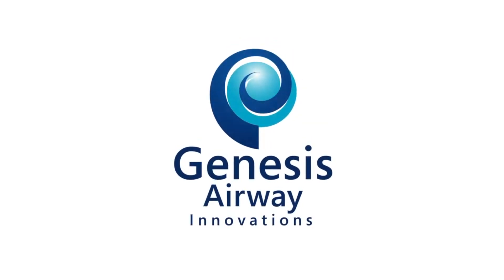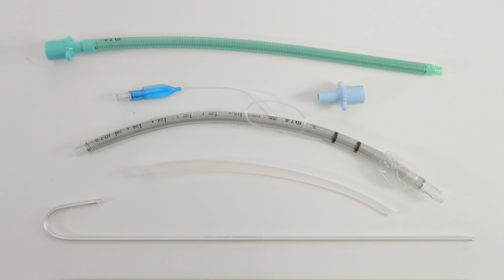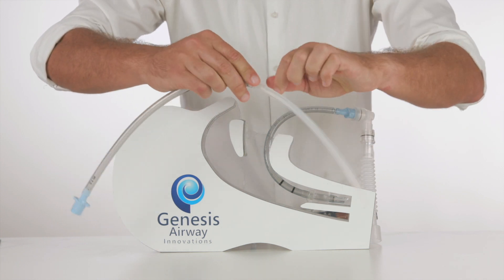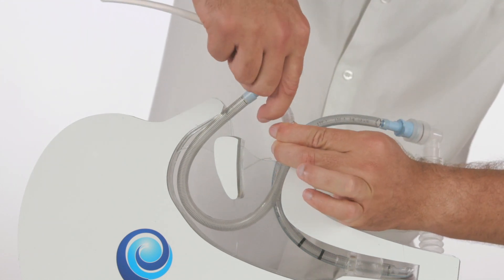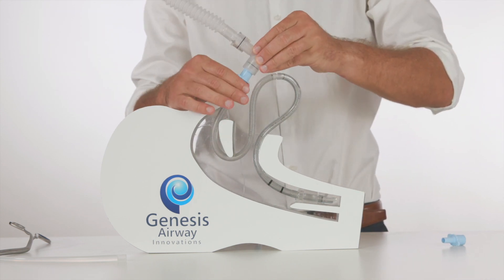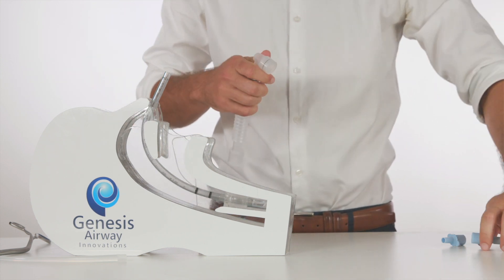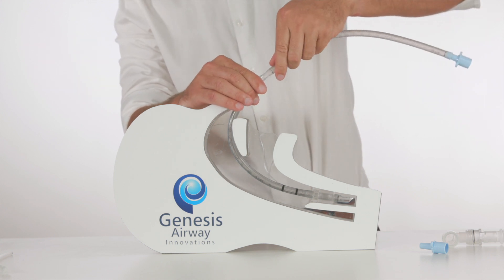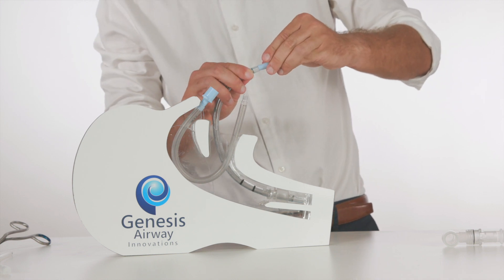Interchangeable Oral Nasal Endotracheal Tube